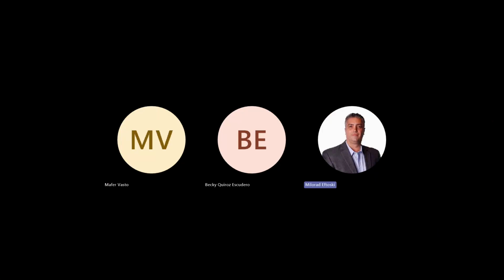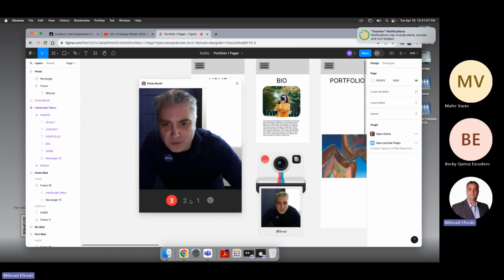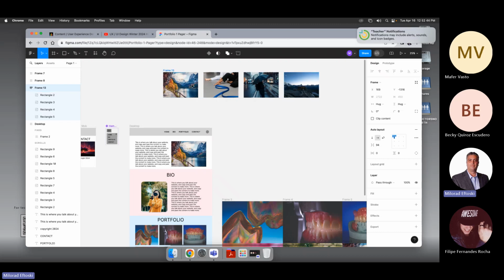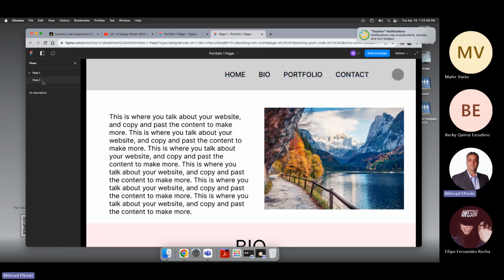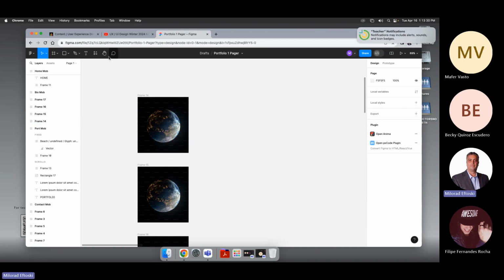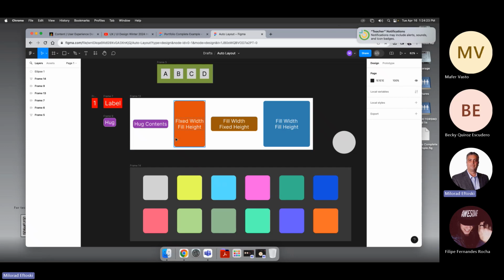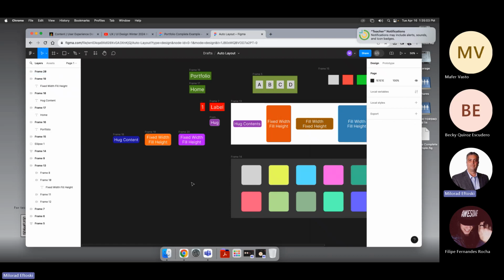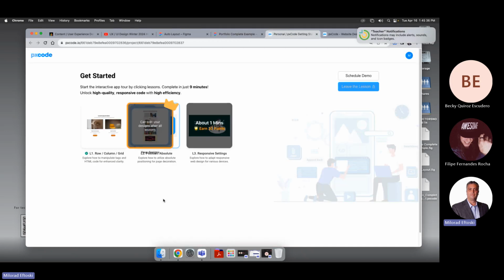Week 15 UX / UI Design Adobe XD Humber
@KreativeTutorialz UX / UI Design Adobe XD Humber